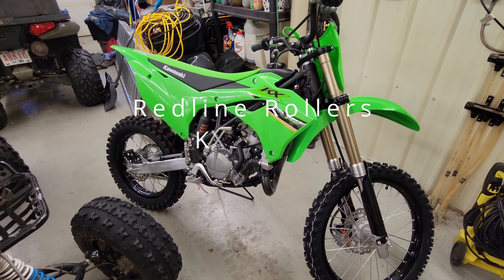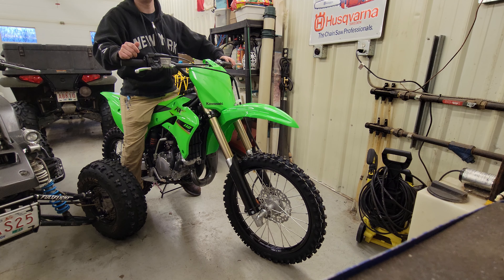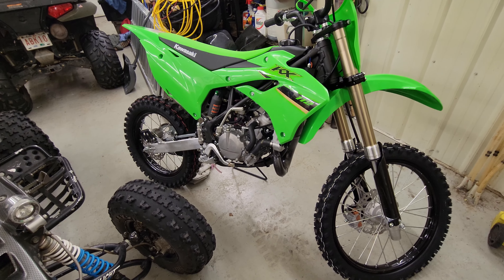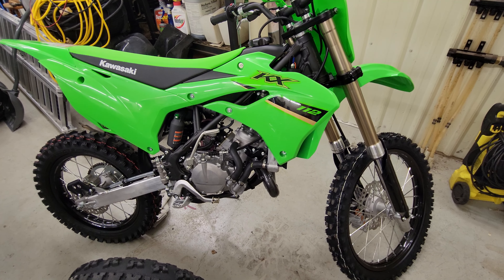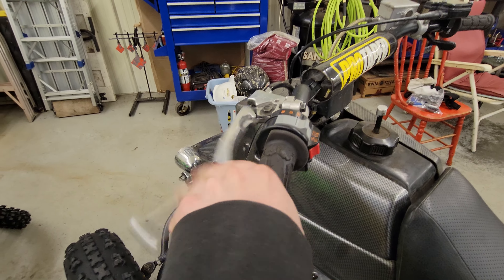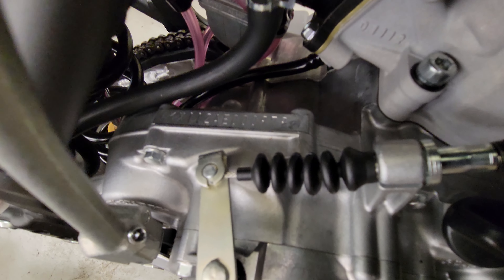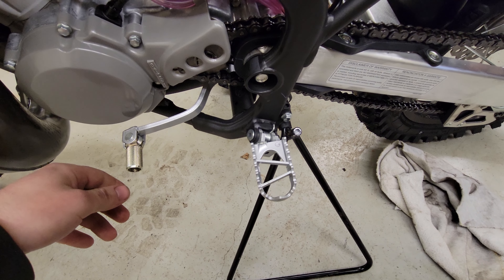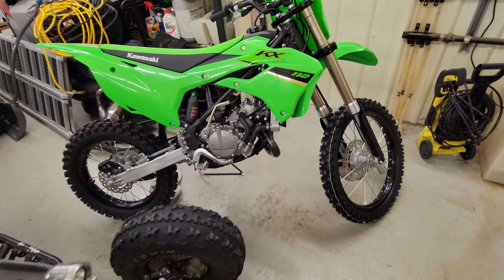New KX112! Walk Around | Quick Facts | First Impressions | Future Plans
Picked up another dirtbike for the channel, this one is brand new!  2022 Kawasaki KX112.